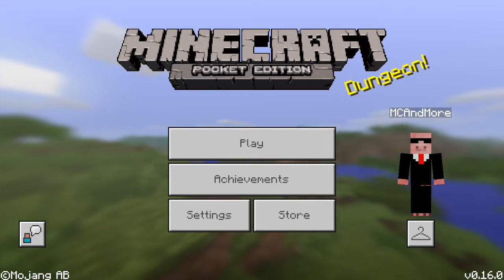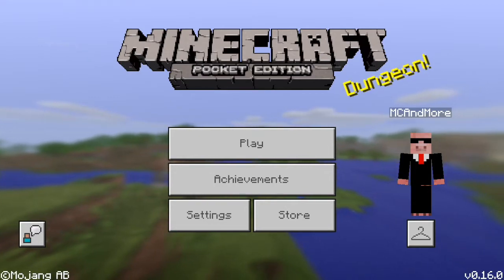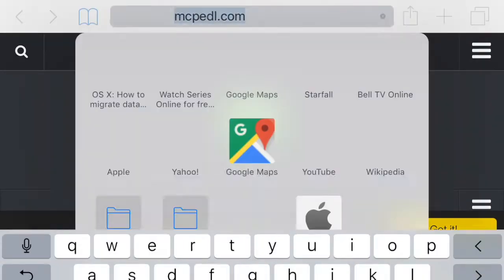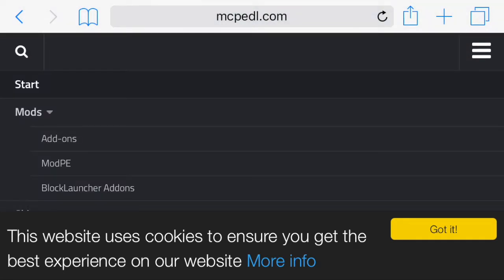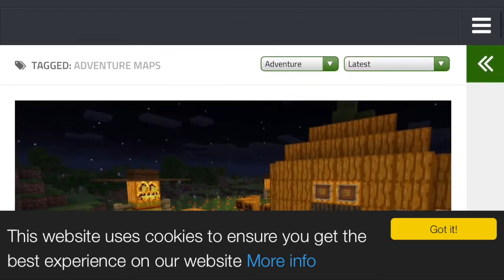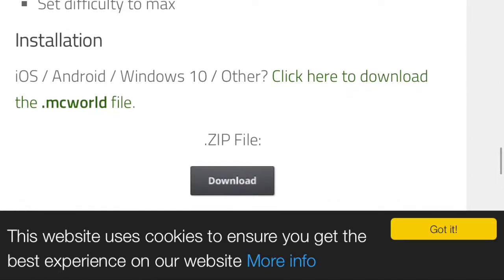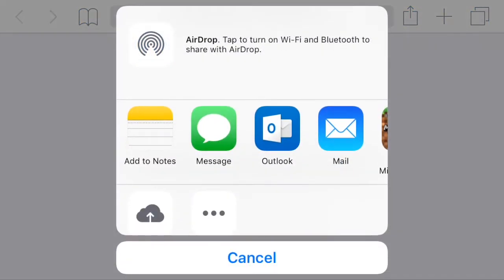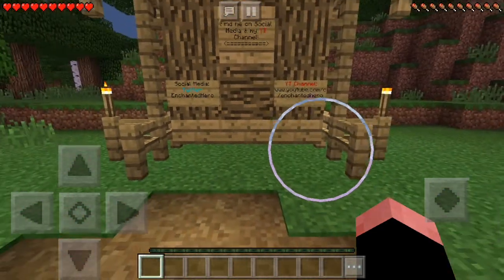MCPE: HOW TO DOWNLOAD MAPS ON iOS (NO JAILBREAK) (NO COMPUTER)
Hey guys I'm back with another tutorial on how to install maps for MCPE on iOS. Hope you enjoy!